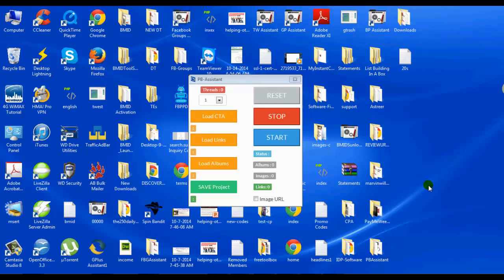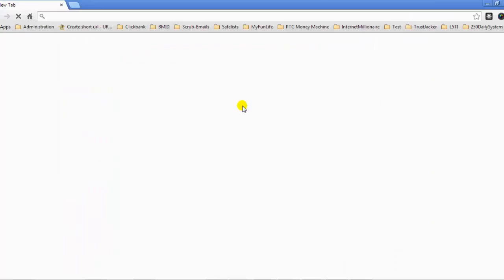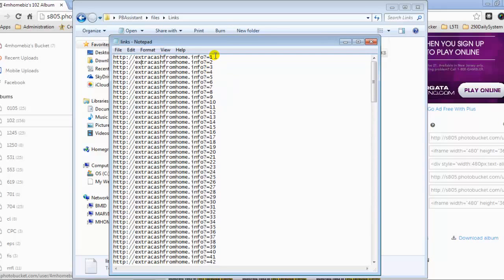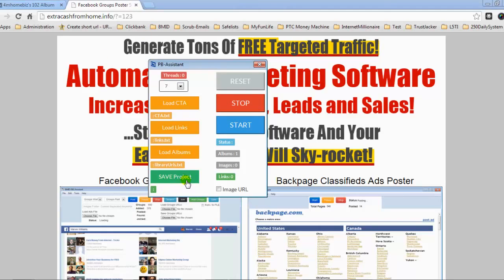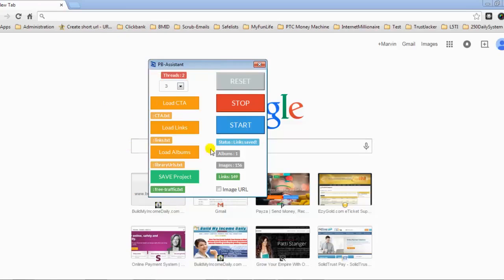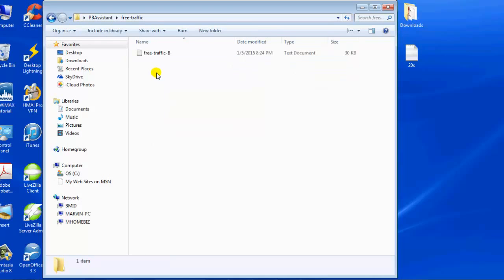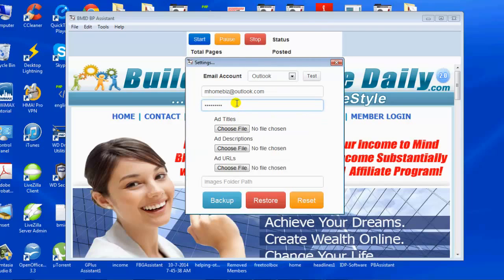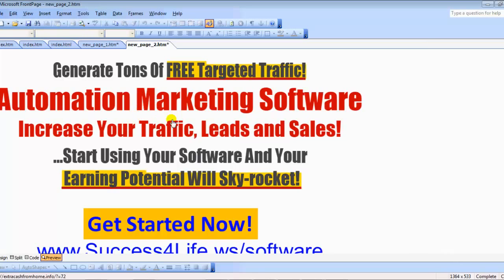How To Create Hundred of HTML Image Ads in Minutes Using Photobucket